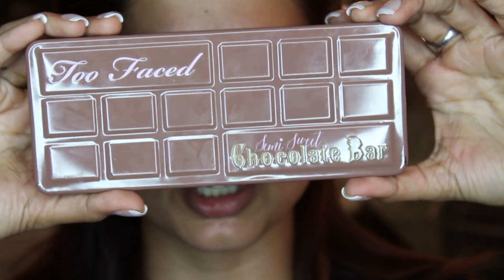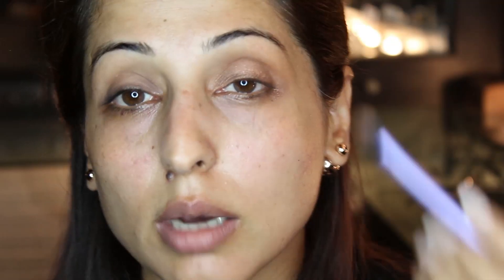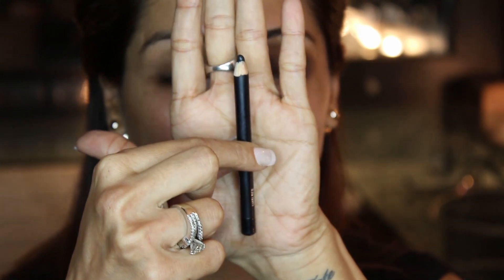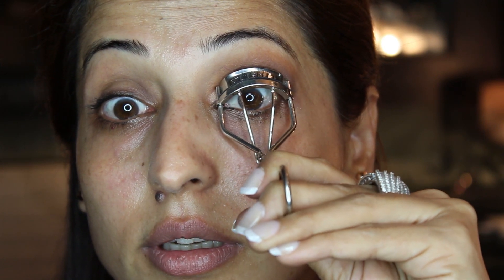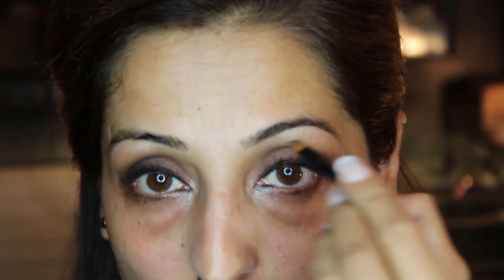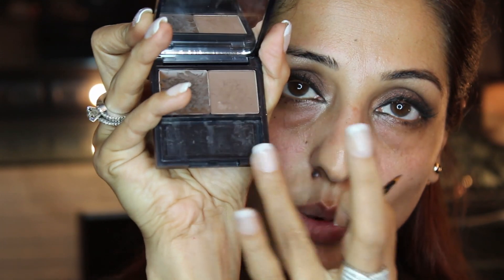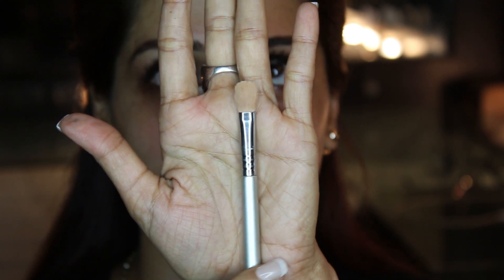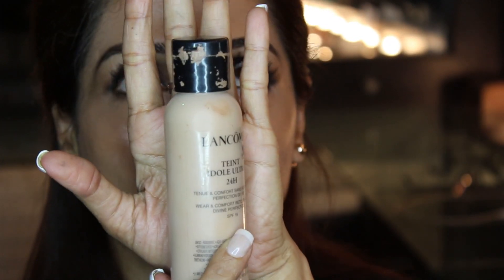Special Occasion Makeup | Dramatic Smokey Eyes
Stay Updated!